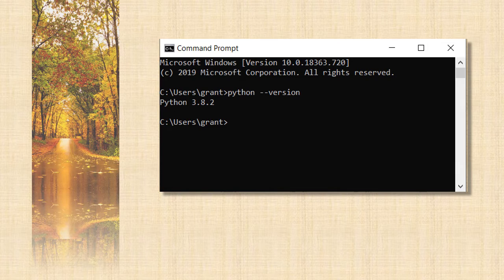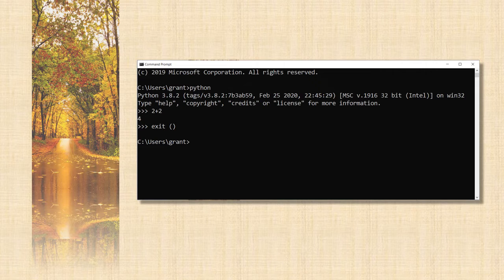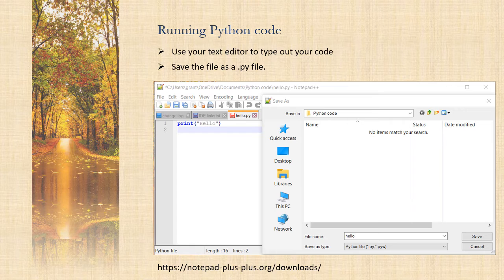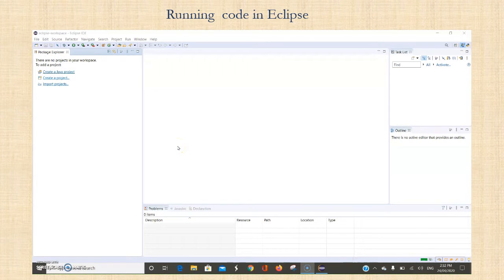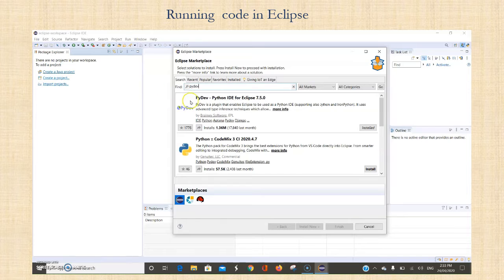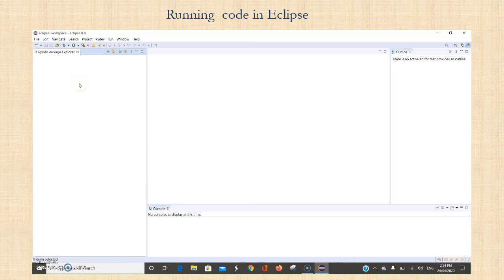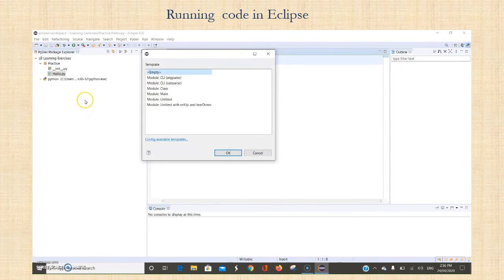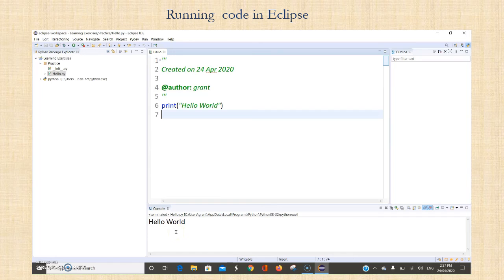Python - Implementing a Python Coding Environment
Installation of Python and establishing an environment to develop your python code as you learn.